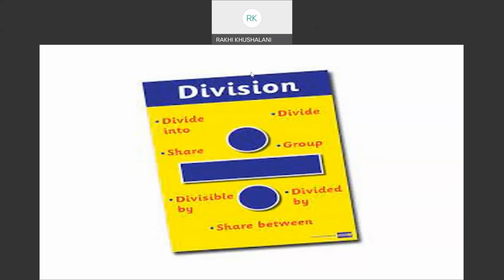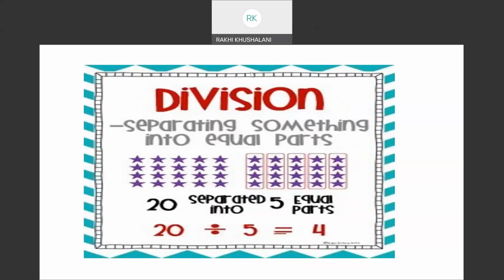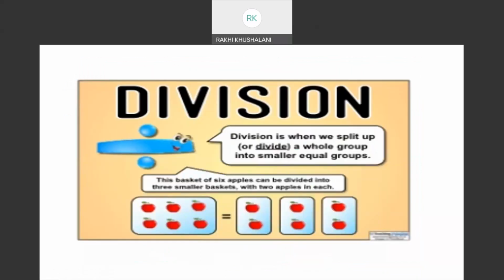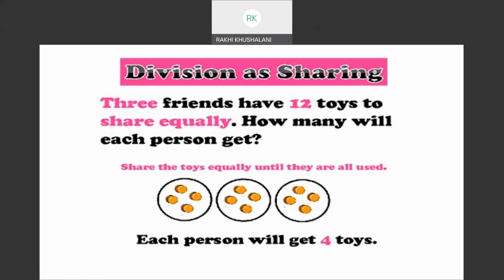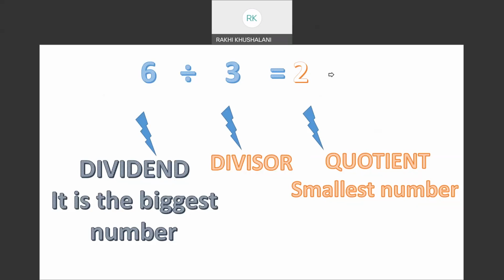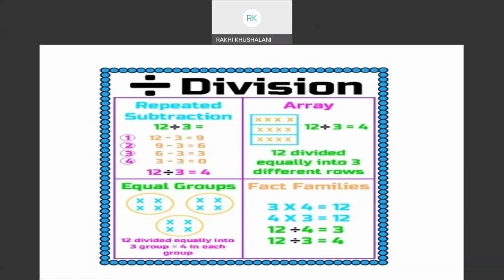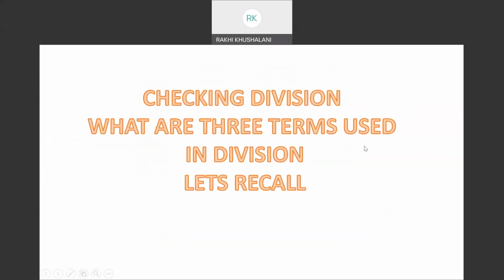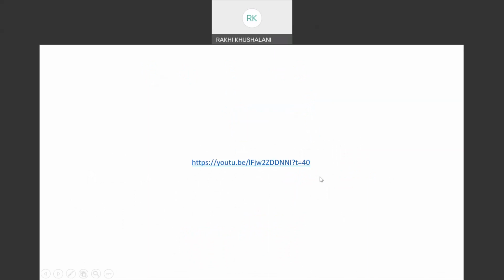STD IV DIVISION